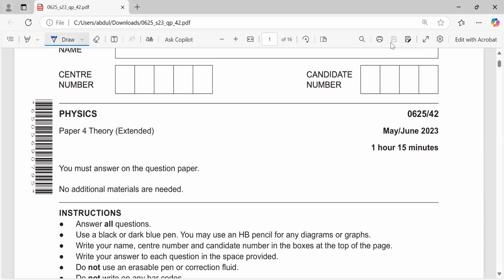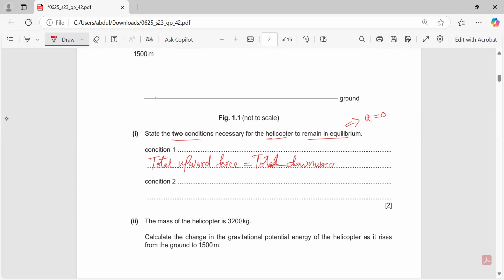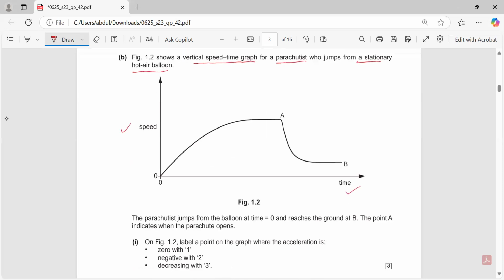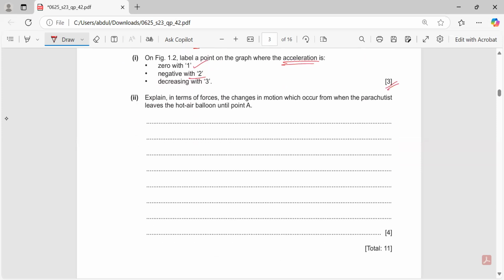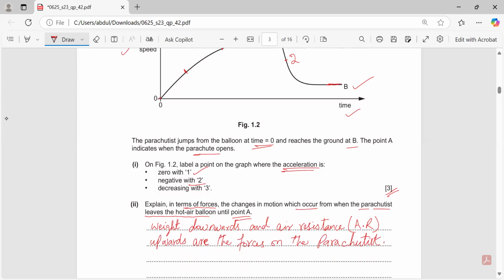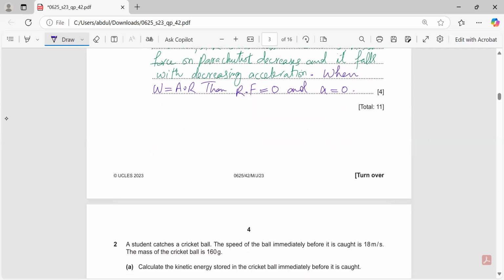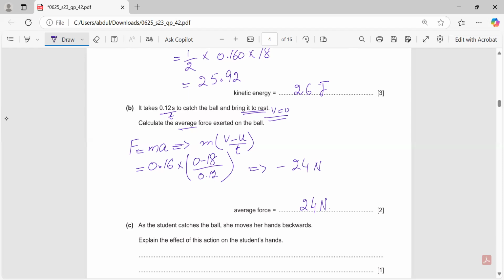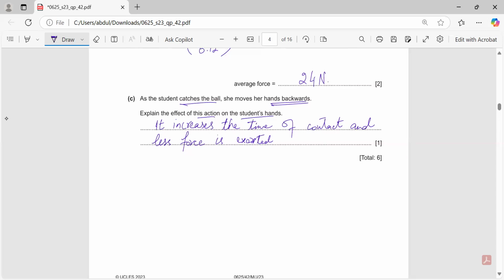May 2023 Paper#42 Q#1,2